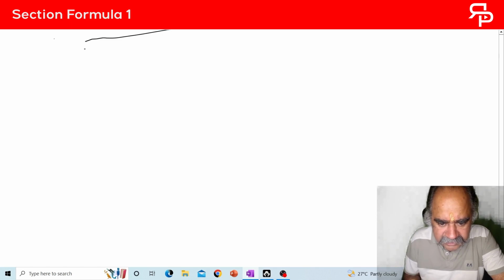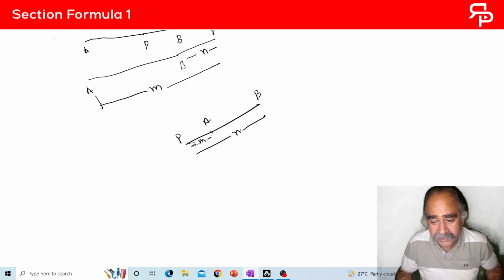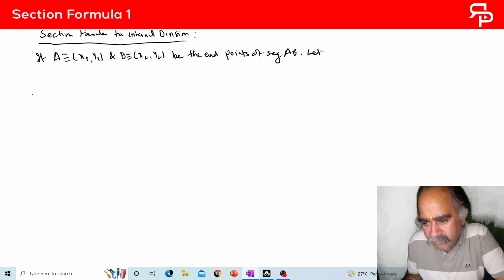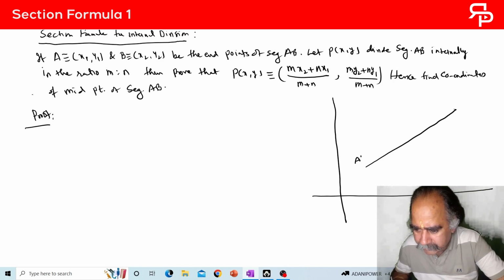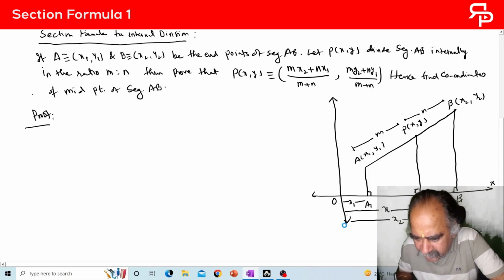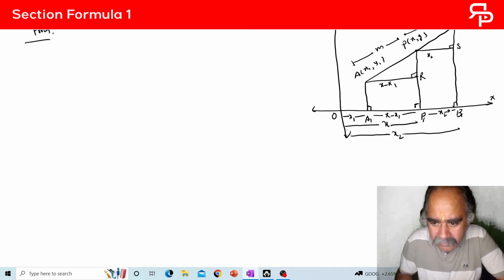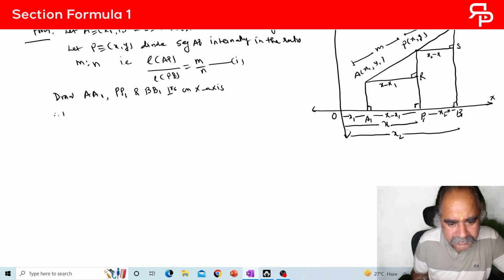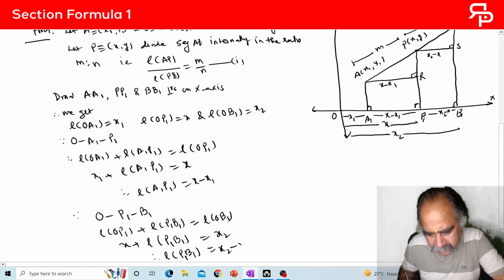Section formula 1 | Prof. R. P. Singh